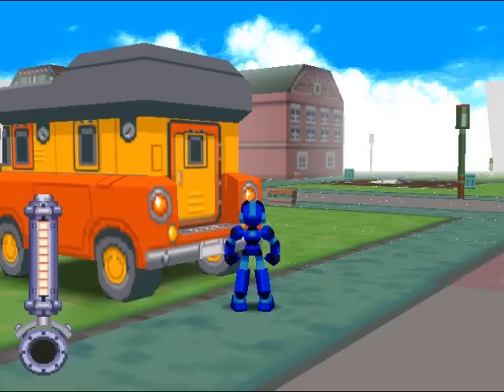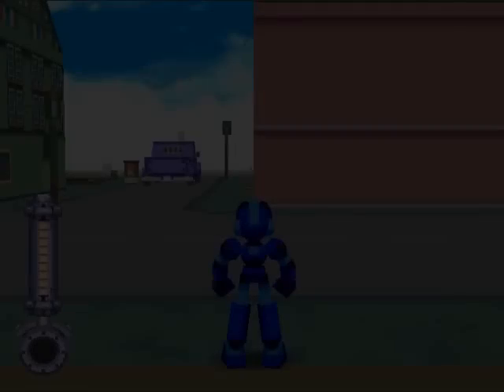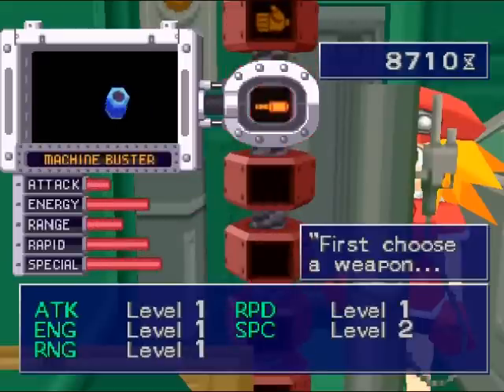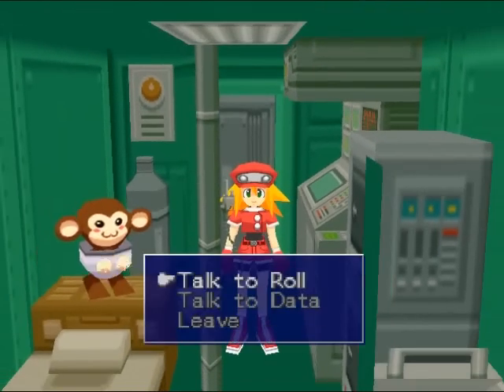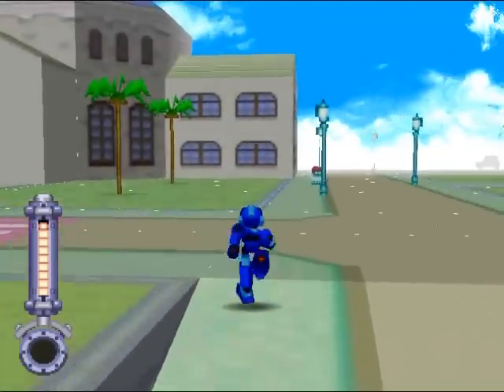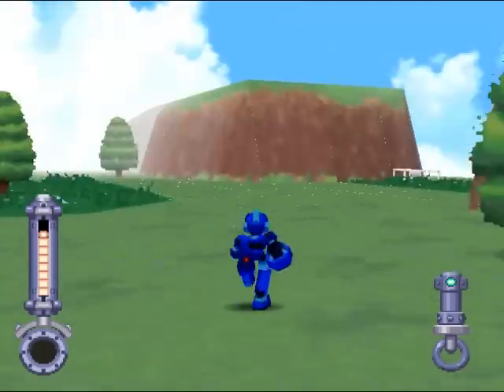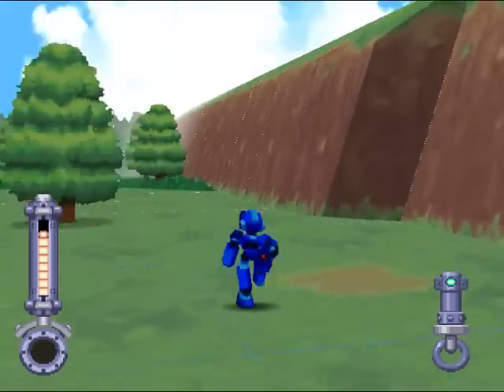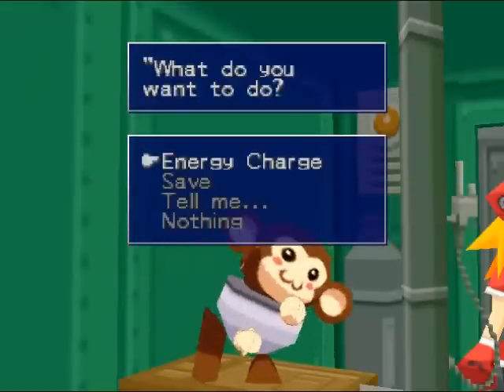Lets Play Megaman 64 p11- Cannon Kit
In this part I start off by going to the west area of town to get what's needed to make the vaccum arm. Afterwards I get roll to make it for me so I can collect zenny easier and then I head back out to that optional dungeon area from a few videos back to do a bit of exploring and to pick up the cannon kit.